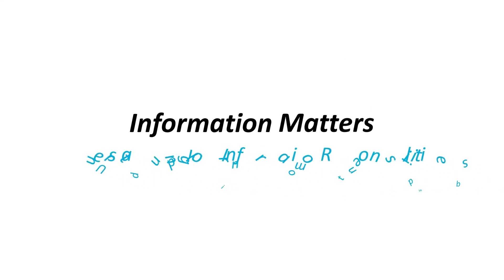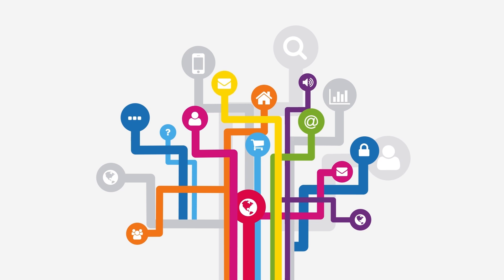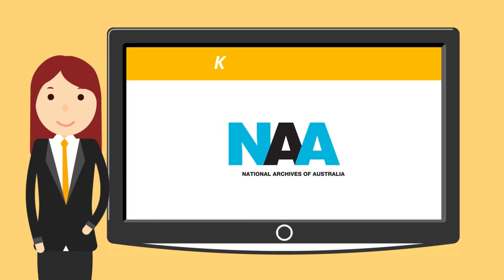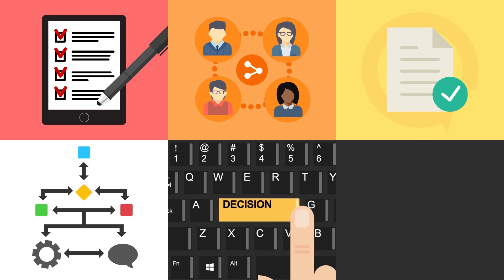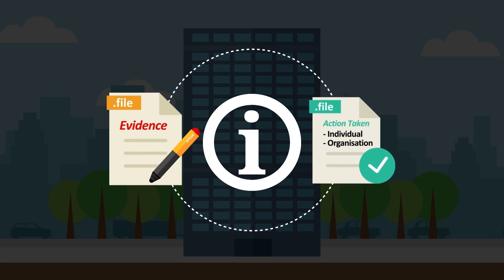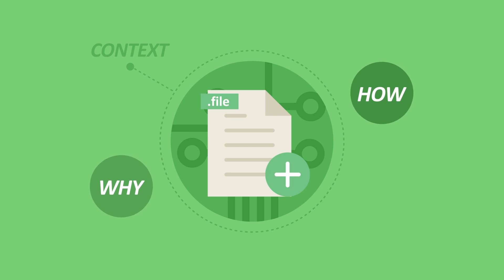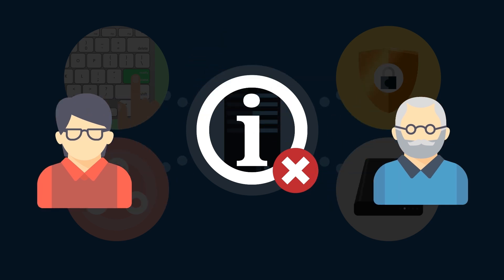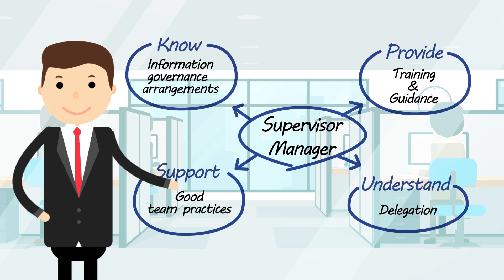Information matters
In this video we'll help you learn to recognise business information, understand why information matters and your responsibilities in managing it.